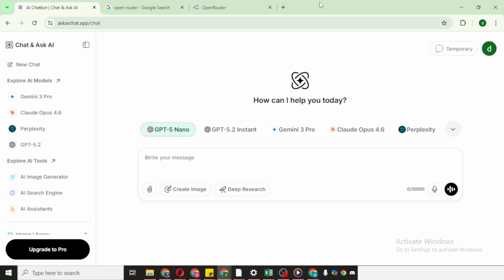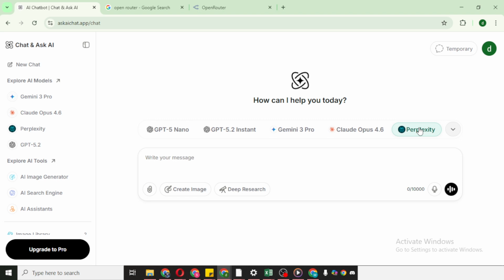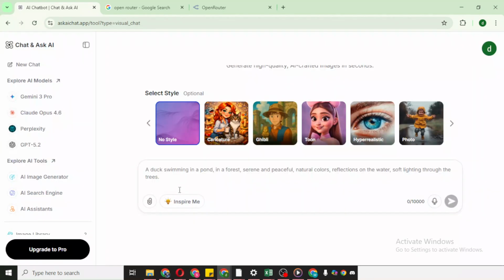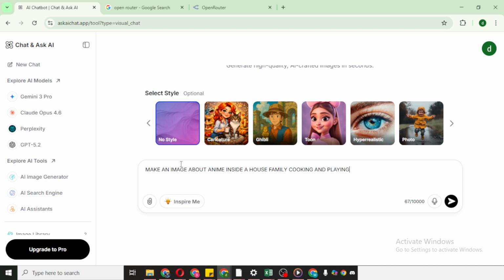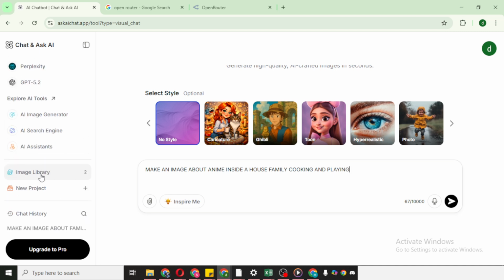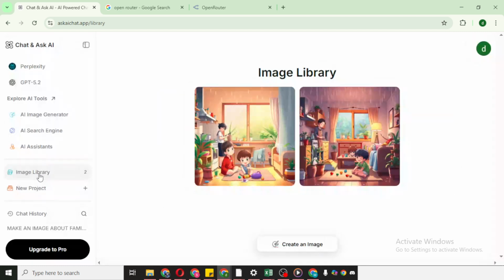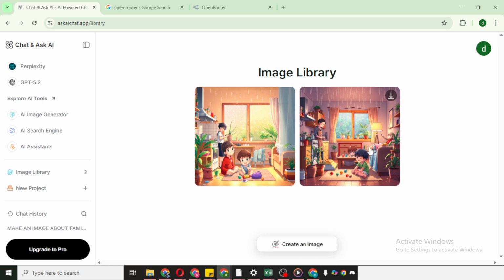How to create AI image in Perplexity AI (full guide 2026)